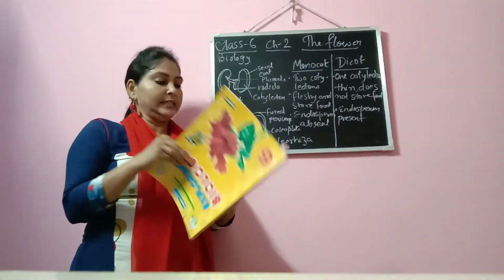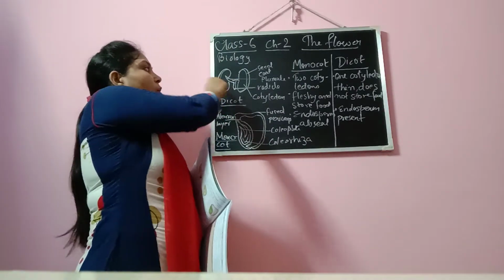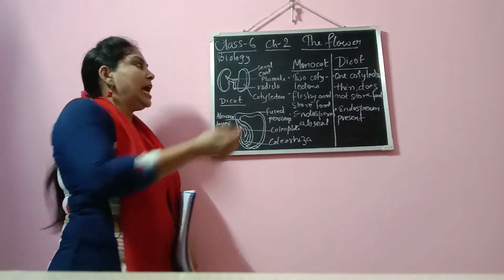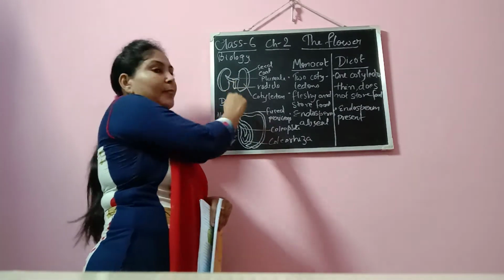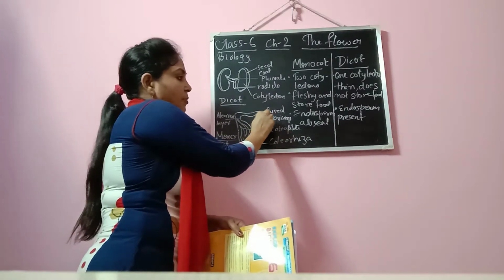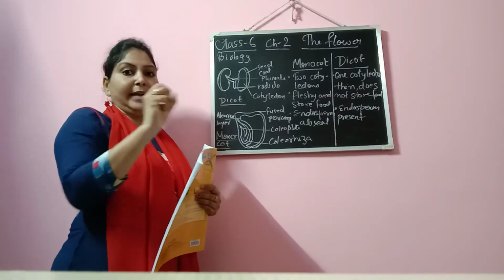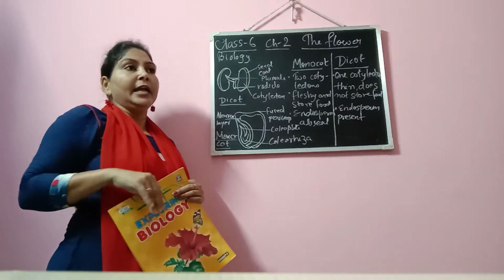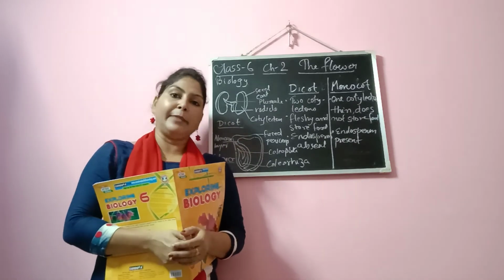STD-6, BIOLOGY_CH-2_(PART-5)_TOPIC- STRUCTURE OF SEED.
Draw neat and labelled diagram of dicot and monocot seed. Also complete the revision exercise given at the end of this topic.